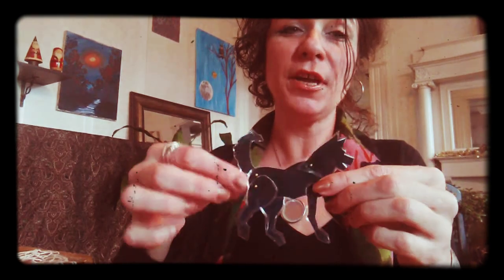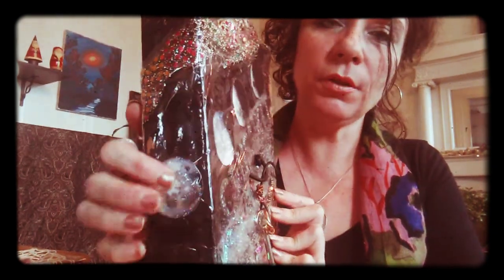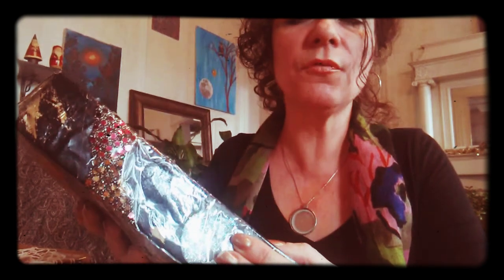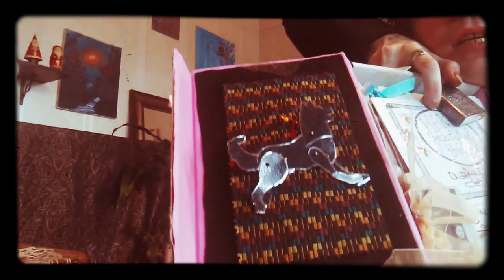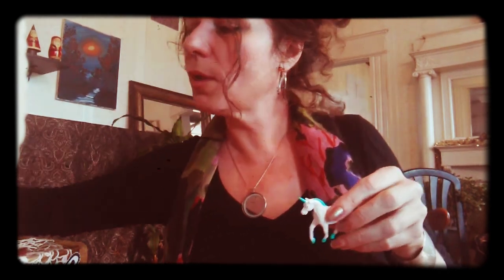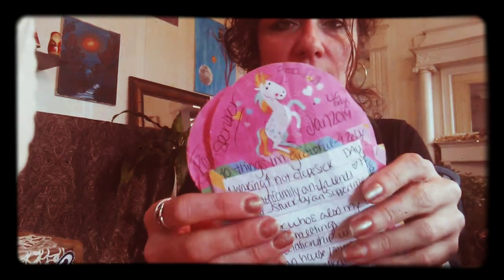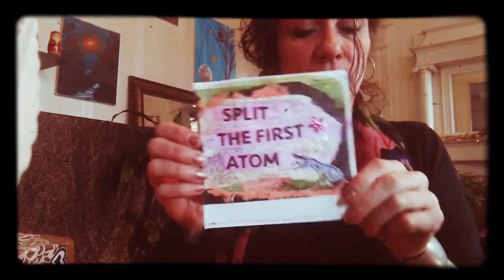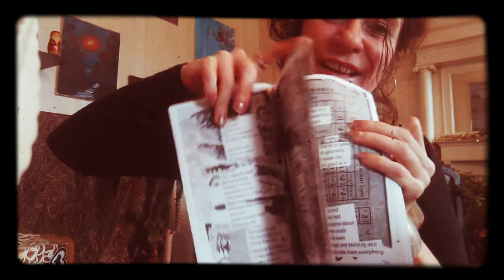What Is A CrushKit?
I describe the nature of THE CRUSHKIT TRILOGY and THE CRUSHKIT itself.

THE CRUSHKIT website is under new construction.